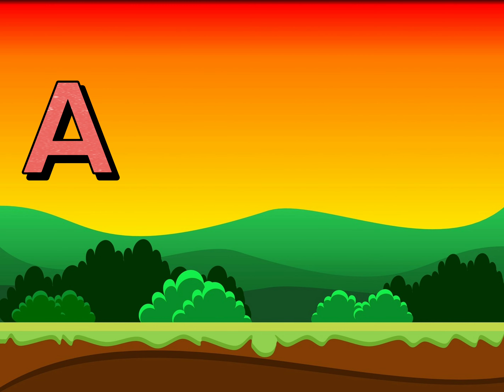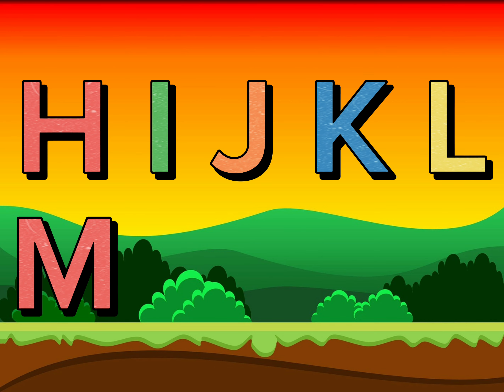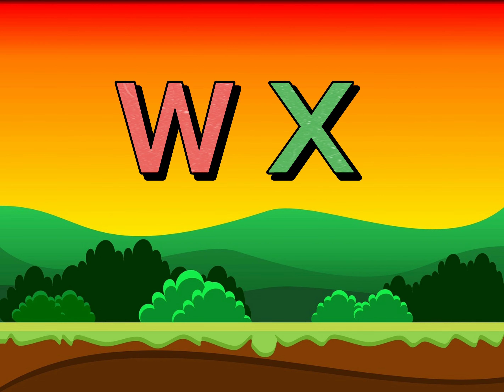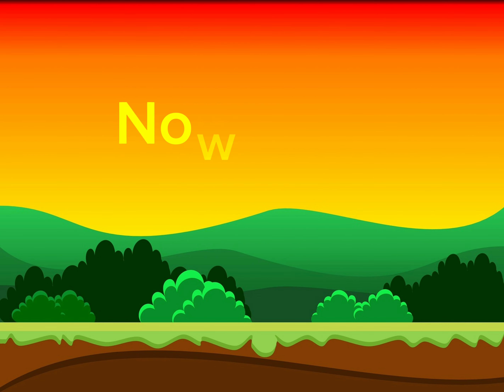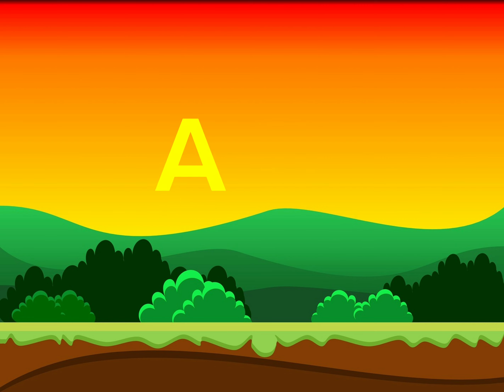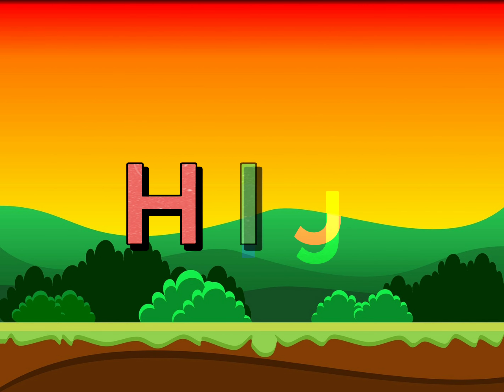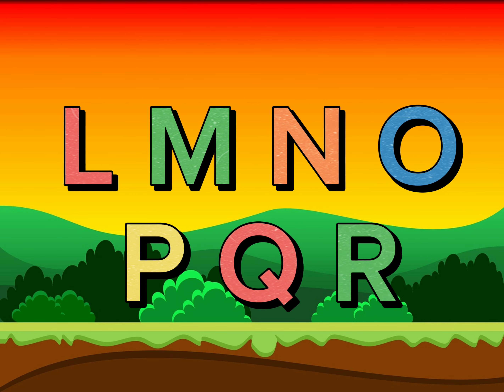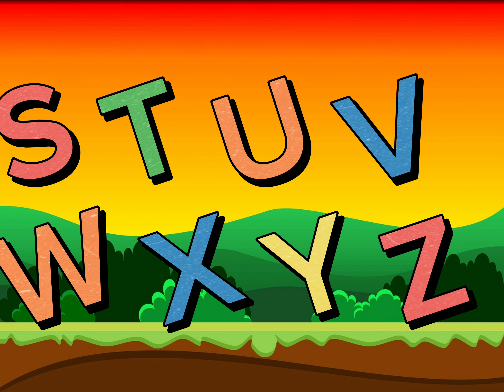Abc song 🍎| A for Apple | ABC Alphabets song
Abc song | abc song nursery rhymes | abc phonic song | A for Apple | ABC Alphabets song

Phonic sounds of Alfabet A to Z / A for Apple /

ABC Phonic songs/ ABC song / alphabet song, kids songs,  nursery rhymes,  English Phonic songs

Johny johny yes papa nursery rhymes,  animated rhythm s and songs for children.

BubbleGum - Nursery Rythmes

Abcd, abcde , a for apple B for ball c for cat , Alphabet,  Phonic songs ,
Chuchu tv classics - Number songs - learn numbers from 1 to 10 | Nursery Rythmes and kids songs

Chuchu tv nursery rhymes for kids

Sweet donuts ABC | ABC song | nursery Rythmes |
ABC songs for kids | sweet kids songs and Nursery Rythmes

Abc Phonic songs , ABC songs

A for Apple,  Phonic songs,  abcd songs , abcd rhymes, baby songs

 A for Apple , Phonic songs,  ABCD songs , Abcd rhymes,  abcs , Animals ABC songs

Happy Alphabets- Nursery Rythmes and Newvideo

Twinkle Twinkle + Rain Rain Go Away and more Sing Along
BB kids songs

ABC Phonic song, ABC song, Alphabet Songs, kids songs, nursery rhymes, A for Apple , English abc song,  English Phonic songs,  Education ABC nursery Rythmes,

Phonic, abc, Alphabet, letters  , graphemes, phonemes, kid's, tv , 123 ,abc song , reading for children,  children's, kids ,baby ,babies,  child, learning, education, preschool ,

Kindergarten learning videos , 5. Kindergarten learning videos and reading English,  6. Kids A to Z reading,  7. Kids learning videos for 5 years, 8. Preschool learning videos for 3 years old nursery rhymes in english